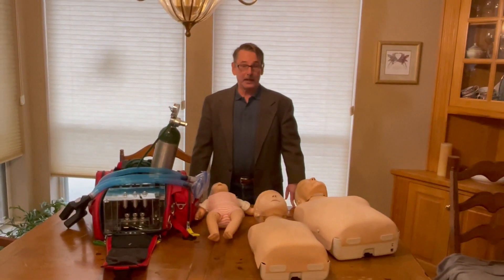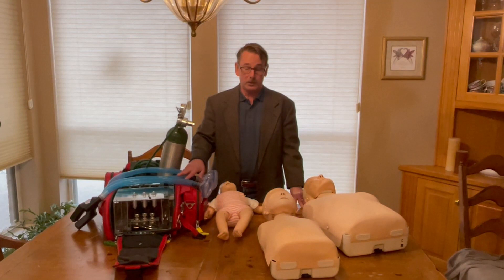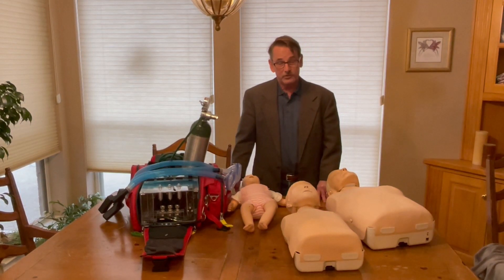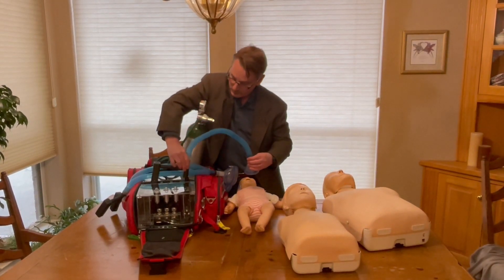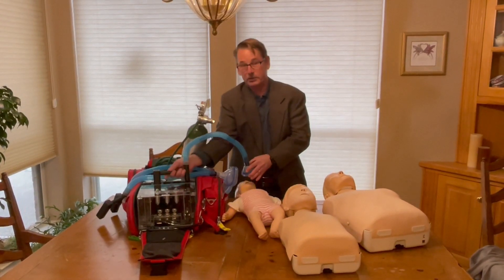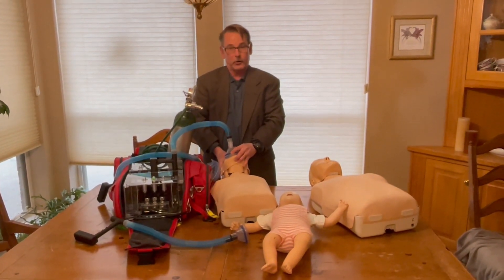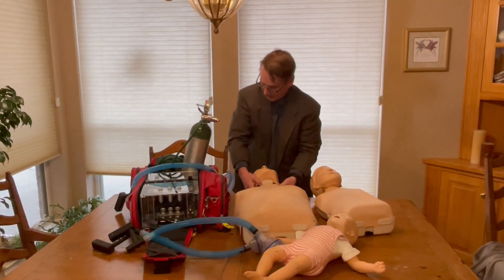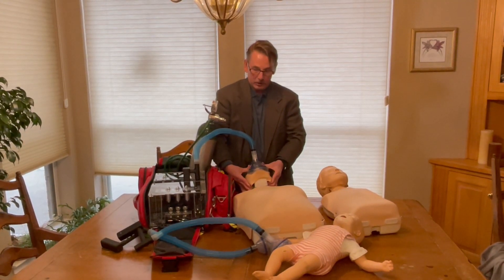AMY Patented Portable Rescue Breathing Device - Available for Licensing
CPR and rescue breathing are crucial for cardiac arrest victims, yet mouth-to-mouth resuscitation relies on the rescuer and has many limitations.

 Many rescuers are unwilling to perform mouth-to-mouth due to disease transmission fears, meaning many victims will not receive any rescue breaths. Mouth-to-mouth is also challenging to perform flawlessly under stress.

 Even when performed correctly, mouth-to-mouth only delivers 16-17% oxygen, which is inadequate and potentially dangerous. More advanced bag valve mask systems can deliver 100% oxygen but require extensive training and risk overventilation.

 The  AMY Resuscitation simplifies rescue breathing using a preset mask size and pre-set oxygen delivery parameters.

 The AMY unit eliminates the need for mouth-to-mouth contact and helps rescuers deliver rescuer breaths more efficiently and with 100% oxygen.

 The AMY unit was well-suited for use by first responders and EMS, as it delivers the same high-quality rescue breaths throughout the emergency response. It also frees hands when combined with advanced airways.

Feedback from lifeguards and EMS professionals supports the potential benefits of the AMY unit.

Welcome to the Licensing Consulting Group Channel.  We assist you in developing, managing, and monetizing intellectual property.  In today's economy, licensing is a core strategy of the fastest-growing companies.

Whether you are a start-up looking for a faster way to build market traction, an operating business looking for new revenue opportunities, or an IP owner with a market-ready product or technology, LCG offers the expertise and resources to help you manage and capitalize on your licensing opportunities.